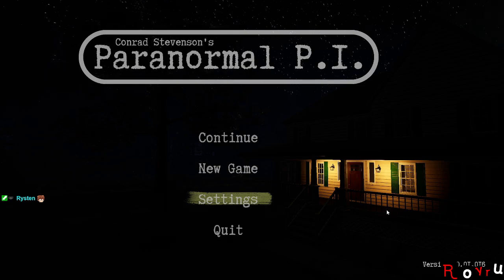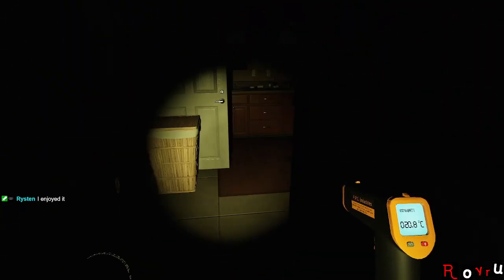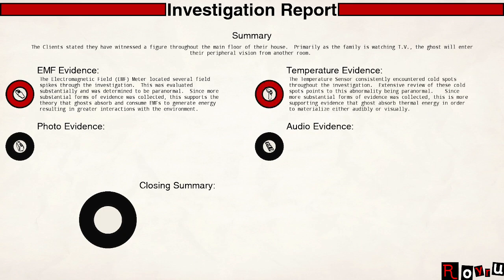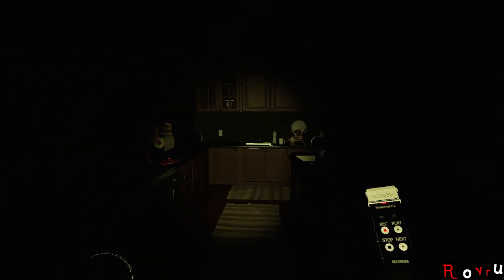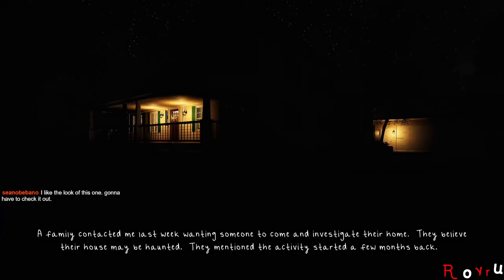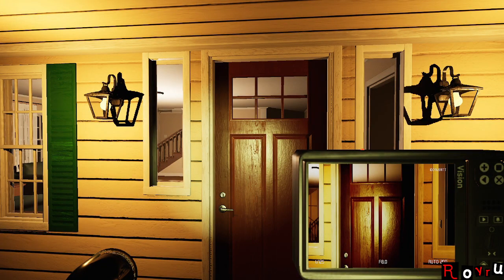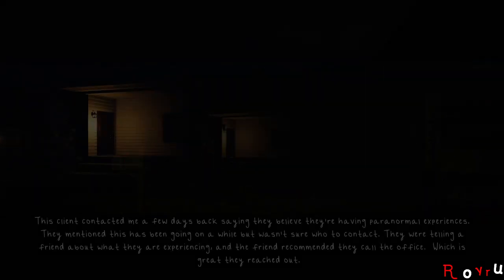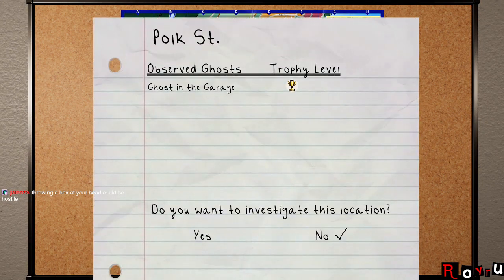New Ghost Game! - Conrad Stevenson's Paranormal P.I. [#1] [Stream] [Recording]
Brand new ghost game on Steam, and it takes an interesting twist to the regular ghost games that come out! Single player, but highly interesting to see that the ghosts are scripted missions.

Stream Date: March 17th, 2022